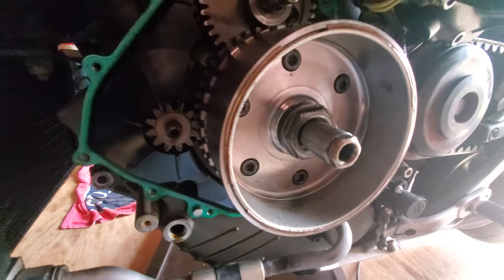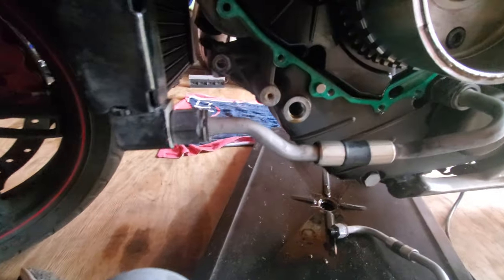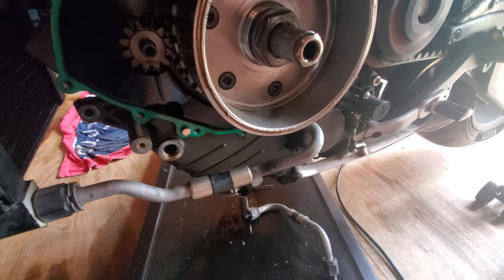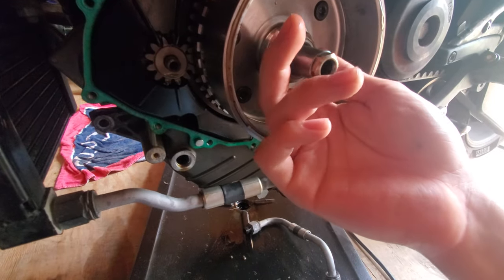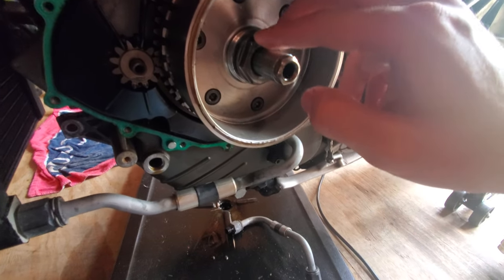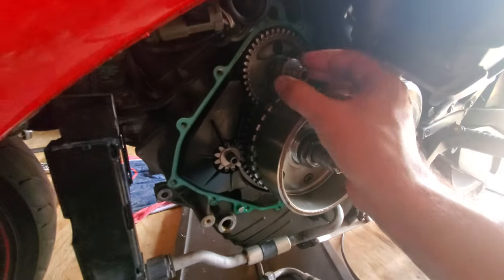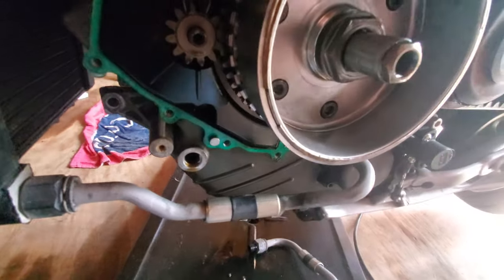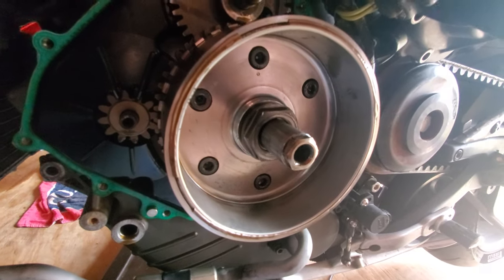replacing sprag clutch and rotor nut update buell 1125cr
Just working on the buell as usual